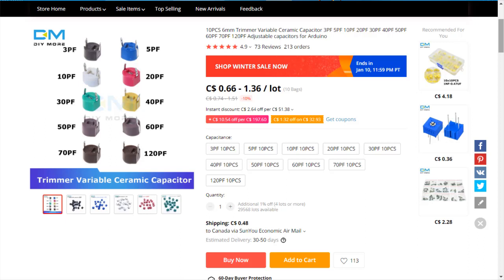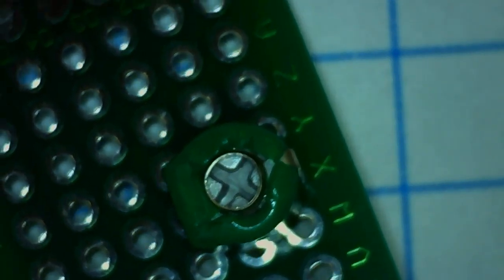GADGETS#87 - COMPONENT INFO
Here I elaborate on 4 components that form part of HS Serie PRO oscilloscope builds.